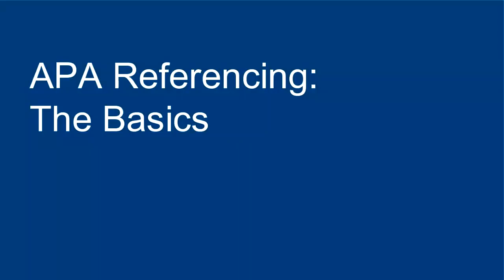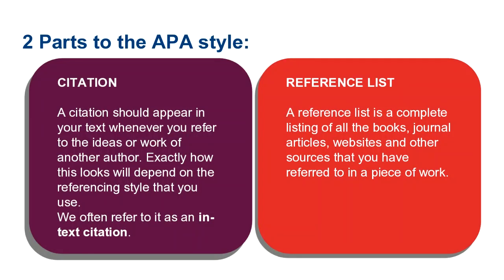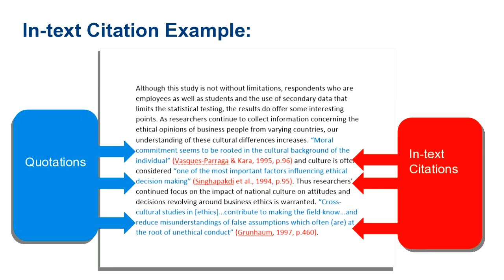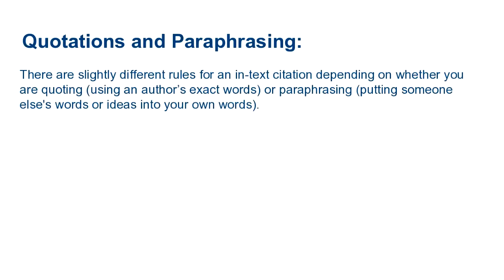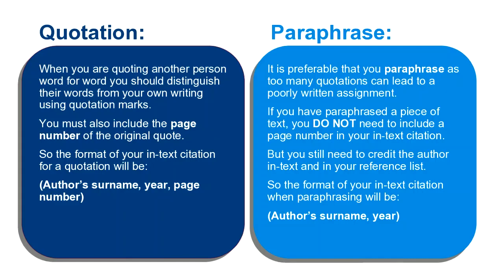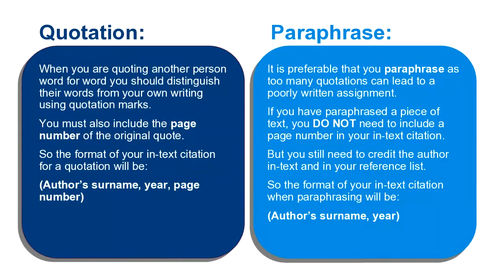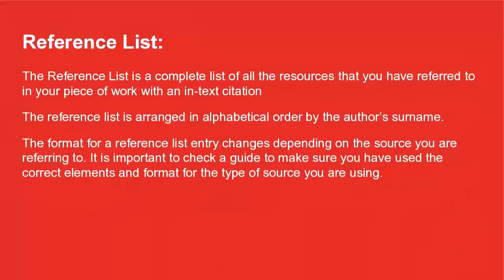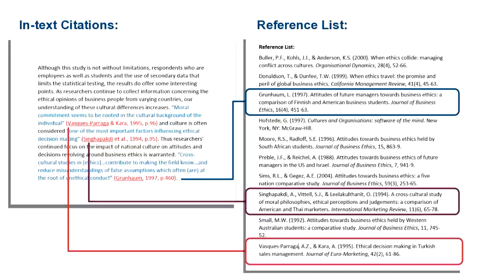APA Referencing / Part 2: the basics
This video is part 2 of a 4 part video tutorial on the basics of APA Referencing.

Part 1: Introduction to Referencing Styles
Part 2: APA referencing -the basics
Part 3: How to format reference list entries
Part 4: How to format in-text citations and reference list entries

DIT Library -6 sites:
Aungier St.

Bolton St.

Cathal Brugha St.

Grangegorman
Rathdown House
Grangegorman Dublin 7

Kevin St.

Rathmines
Rathmines Rd.